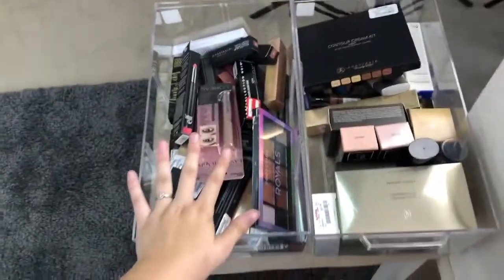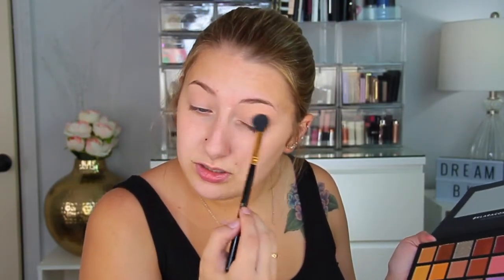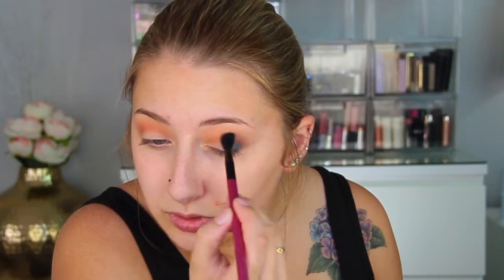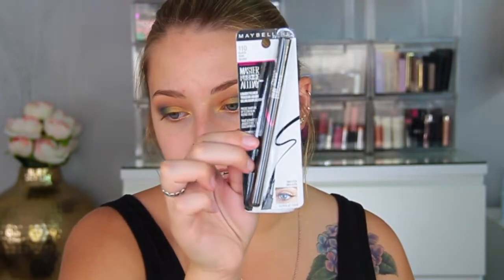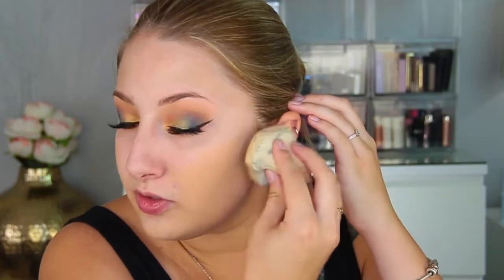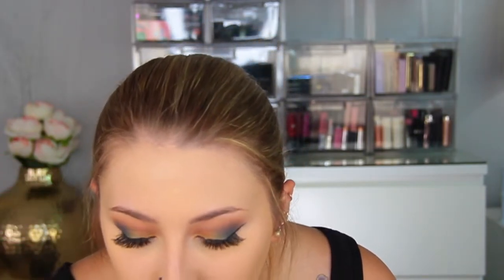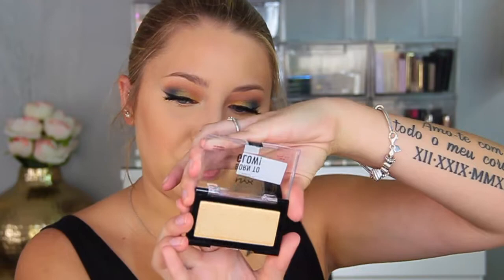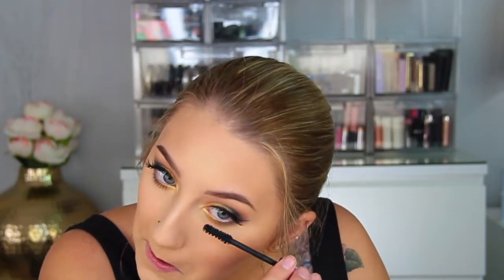FULL Face First Impressions Tutorial!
Hope you guys enjoyed this full face first impressions!